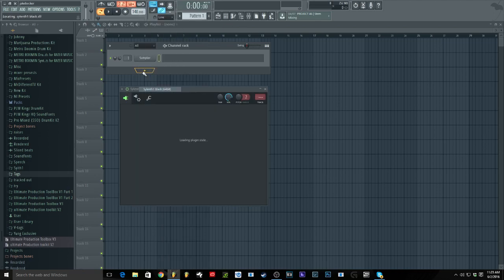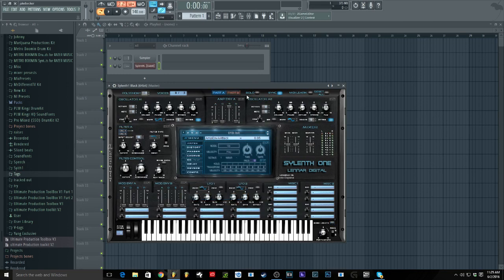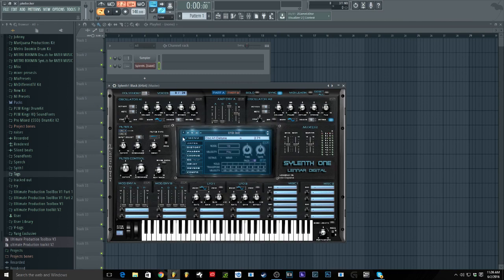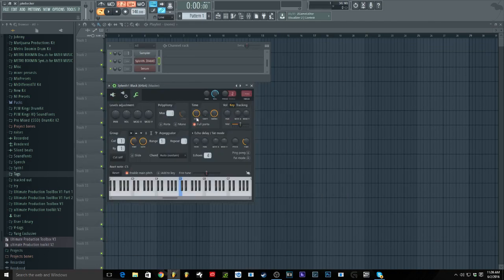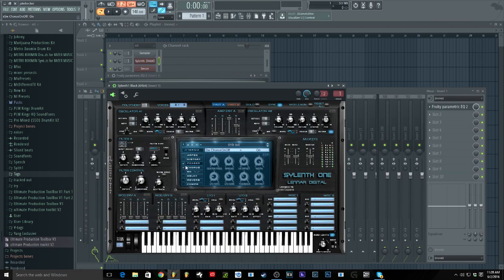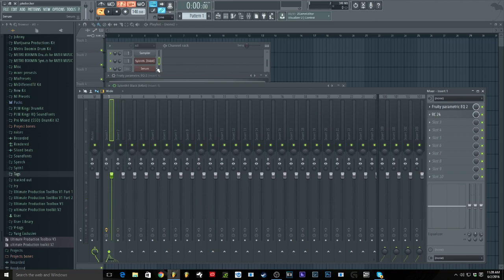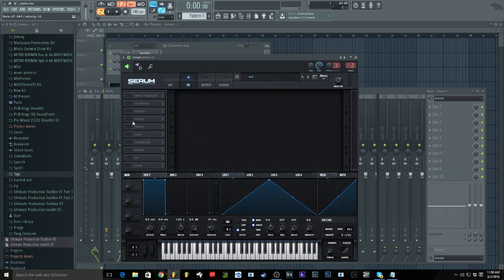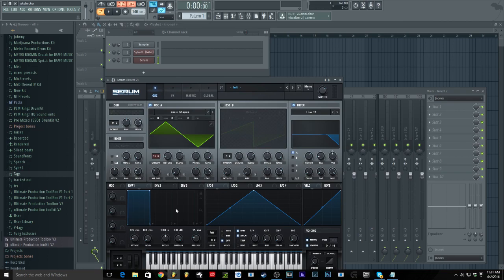sound design basics part 5 Lead by MrDifferentTV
Welcome back to another video this time i will be going over basic sound design from beginning to end. Talk about what sound design to what type of sound design there is. I hope you will enjoy and take a lot from these videos.